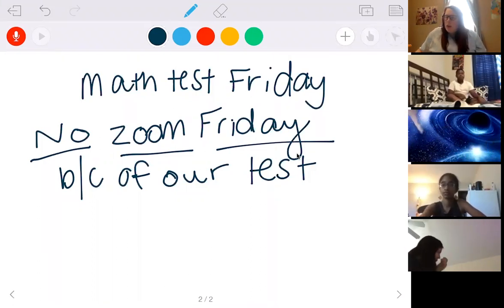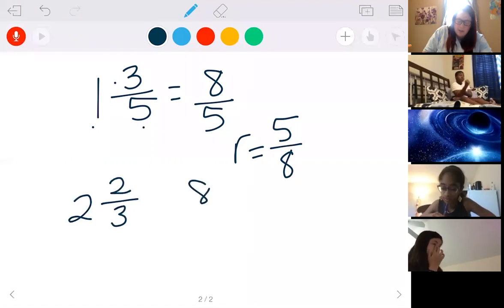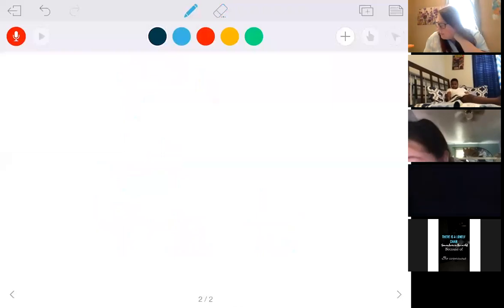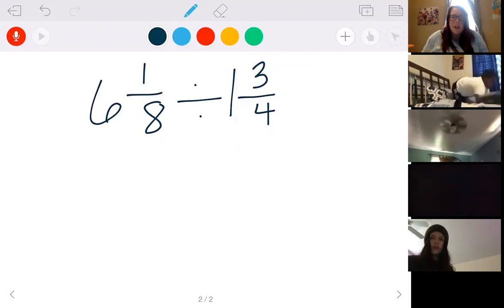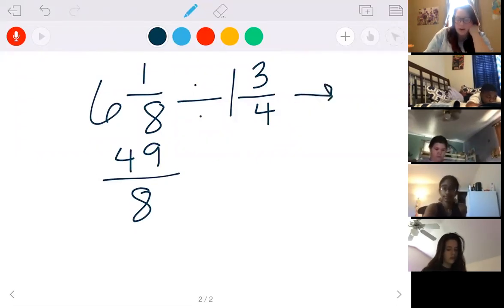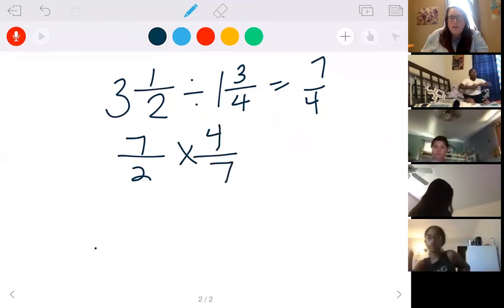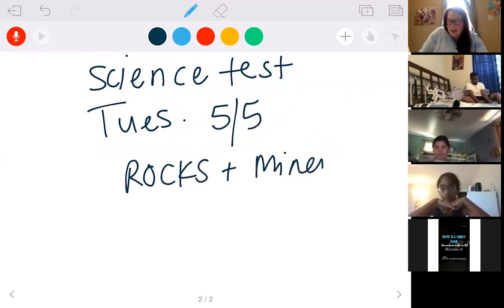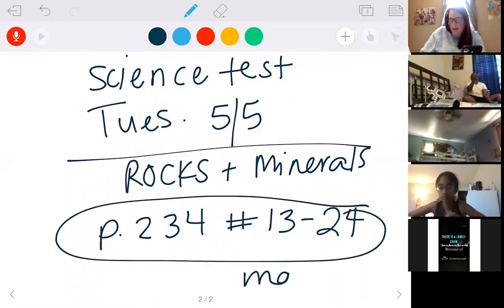5th Grade Zoom 4/29